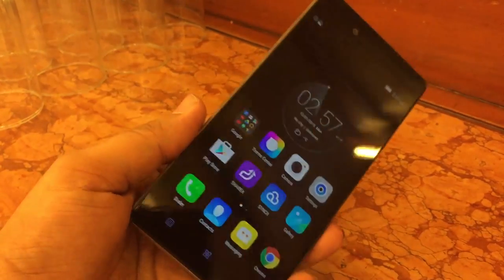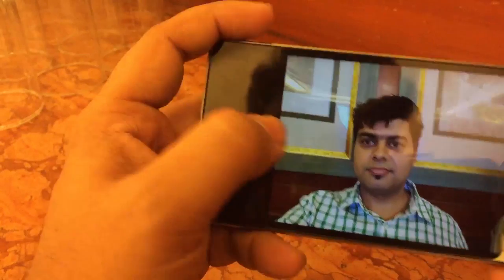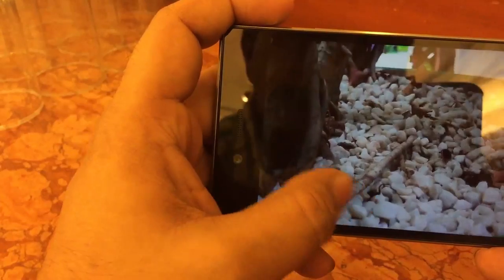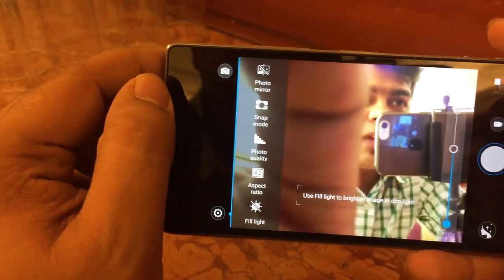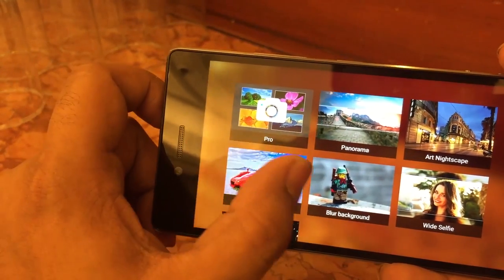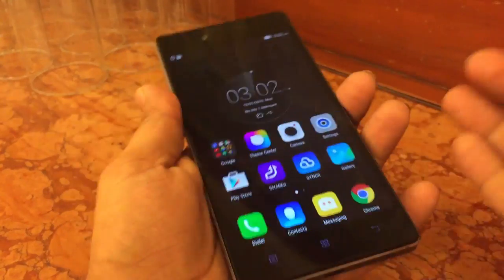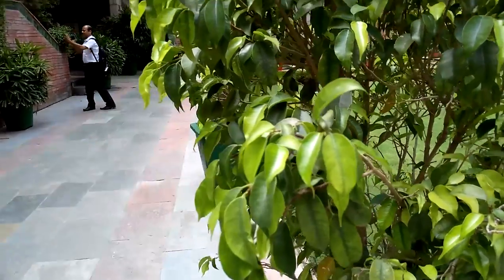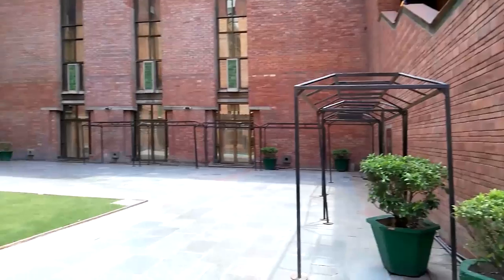Lenovo Vibe Shot Quick Camera Overview, Features, Photo, Video Samples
Note: This phone is not yet launched in india, but its coming very soon, we will add the buy links once it comes to indian market.

2. About Video Description:
This video is a quick camera review of Lenovo Vibe Shot which has a 16 Mp rear camera and 8 MP front camera. We tested the phone in low light, artificial light and in day light, results are there in this video, find out how good or bad this device is as per your needs.

4. India Rank

5. Follow Abhishek

You Can Follow Us on Following Platforms